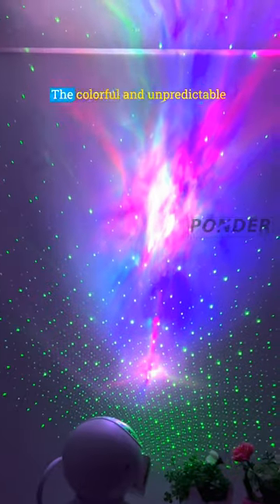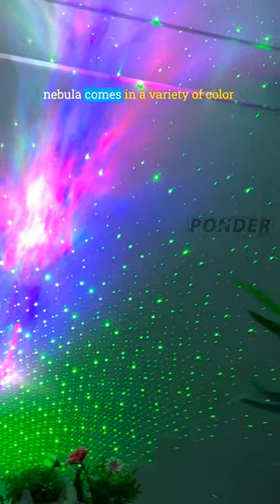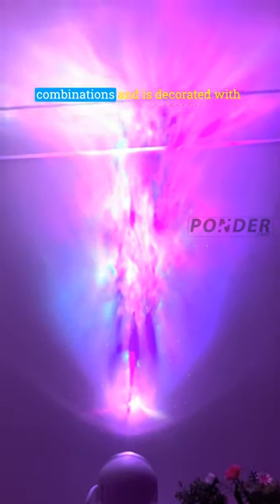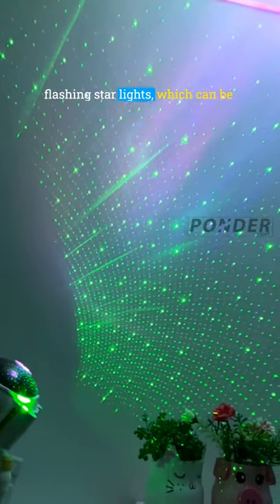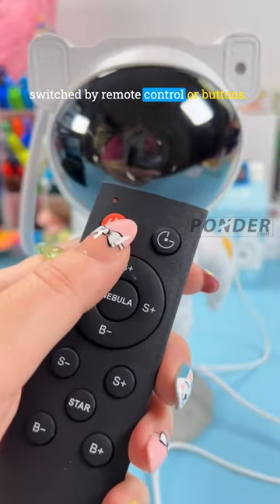Reviewing Astronaut Star Projector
Exploring Space like a Pro: The Ultimate Astronaut Projector for a Mind-Blowing Experience

READY TO CREATE YOUR DREAM ROOM?

Don’t worry, we got you covered! The Ponderlight™ Astronaut Projector can turn any room into a galaxy within seconds. Just plug it in, turn it on, and Instantly transform your boring room into a breathtaking, relaxing environment.

Bring the galaxy with you in every room! The Ponderlight™ Astronaut Projector instantly projects a field of drifting star against a transforming beautiful blue nebula cloud. Simple button controls make it easy to cycle through light effects, adjust brightness, or start/stop the motion.